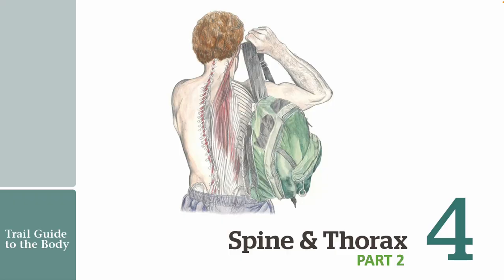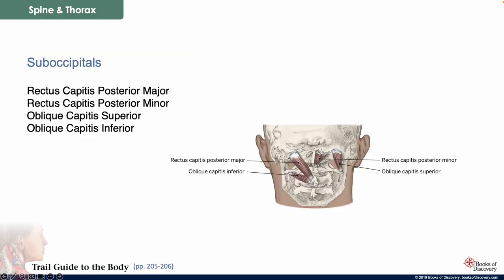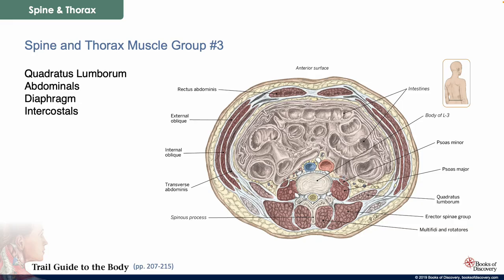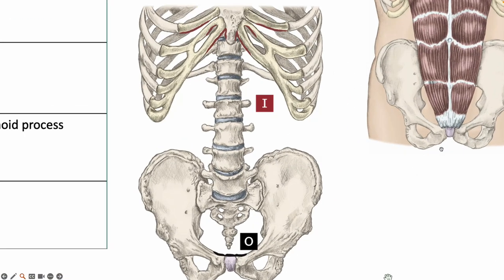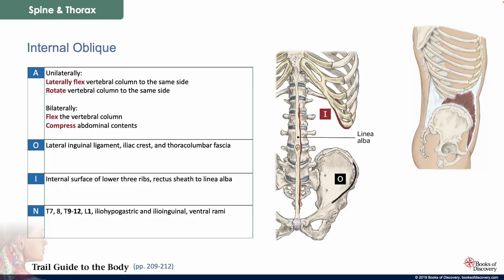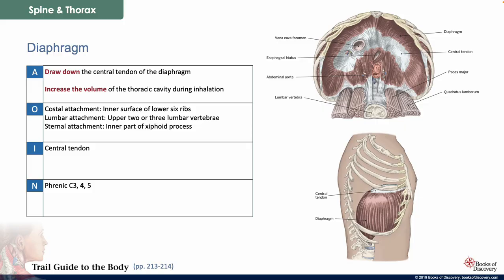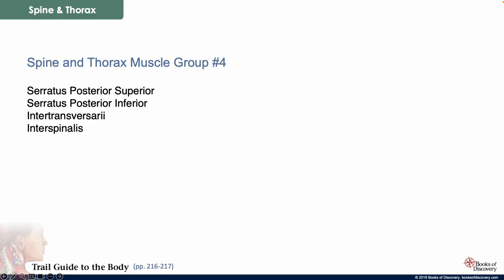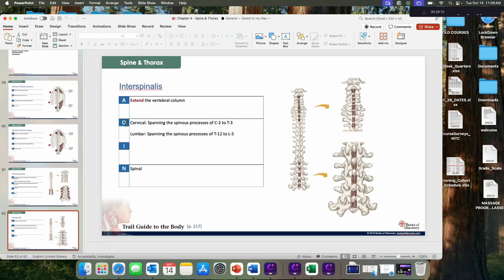Kin 1 Ch 4 Part 2